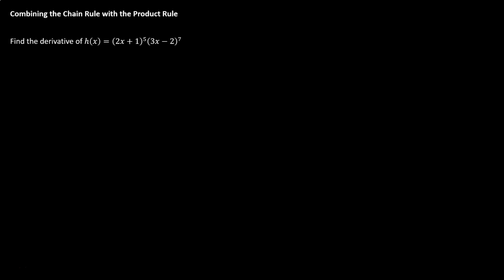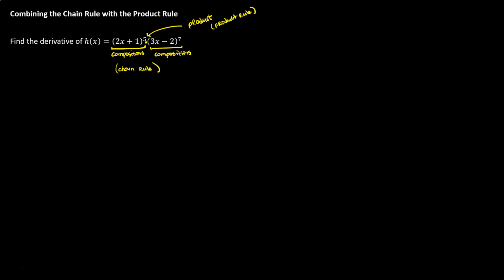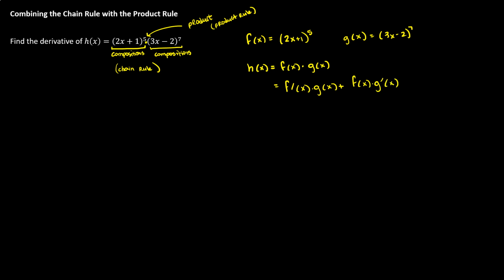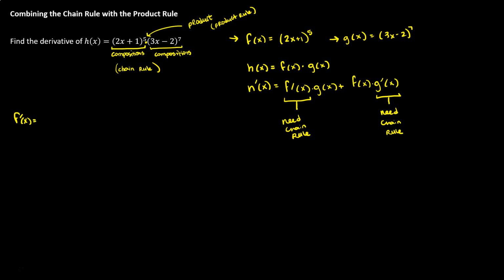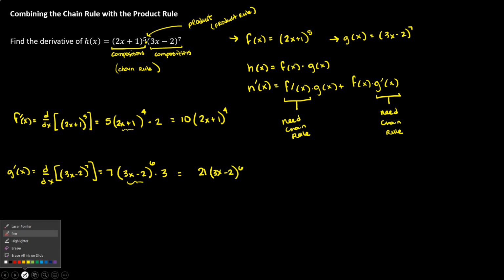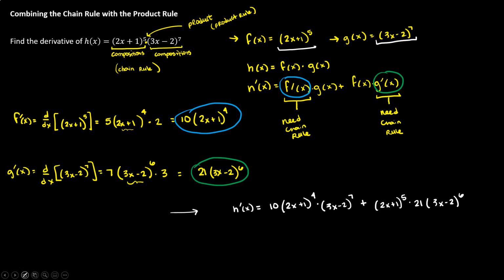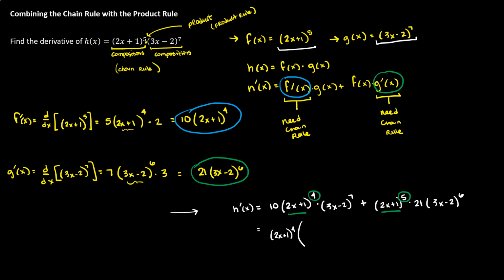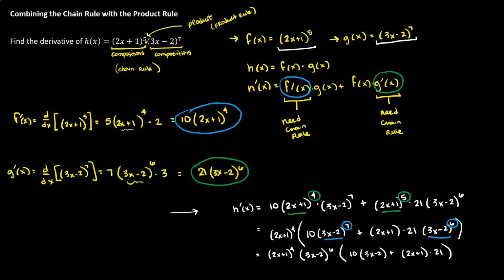3.6 Combining the Chain and the Product Rules